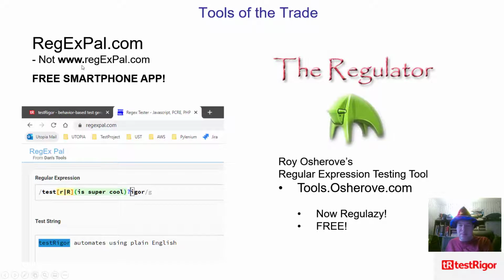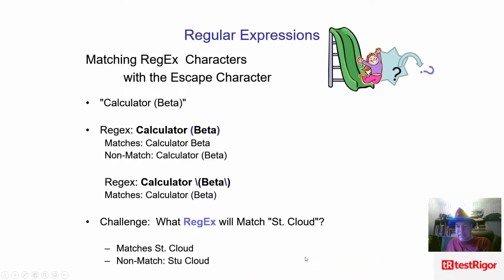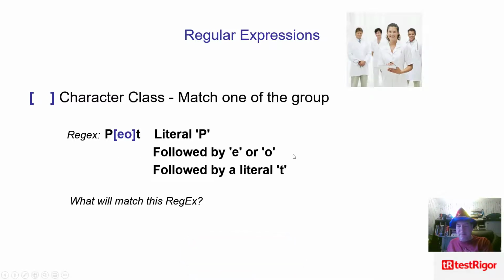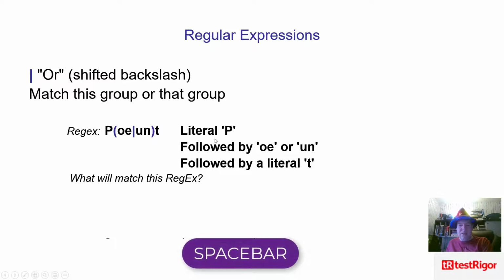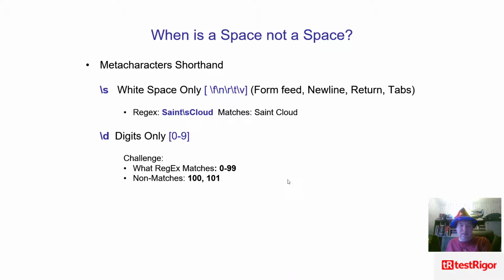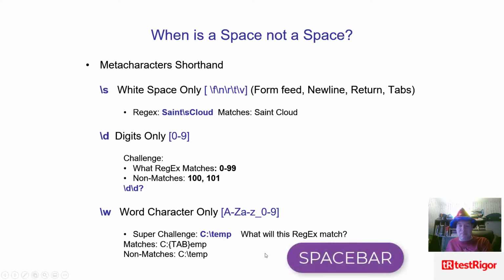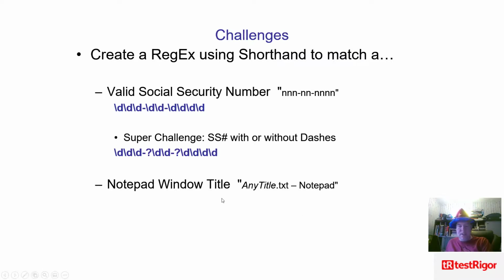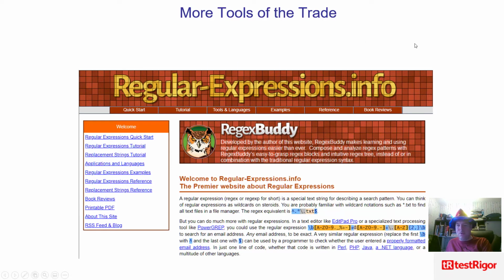Fun with RegEx and testRigor Part 2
We continue with sample excersizes changin  RegEx to literal characters, character classes, character groups and shorthand.